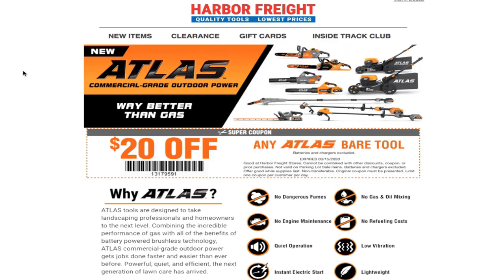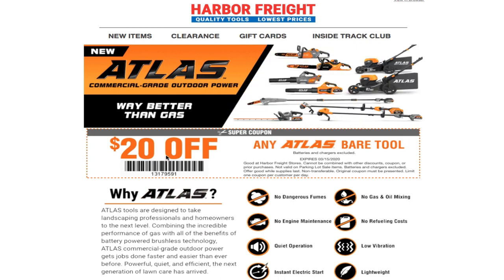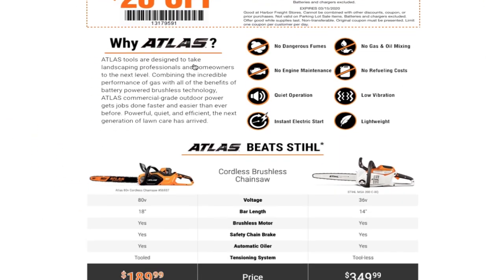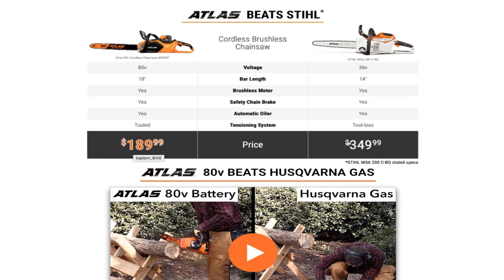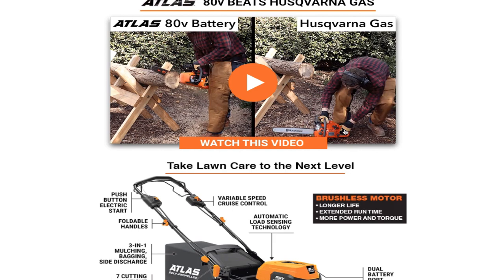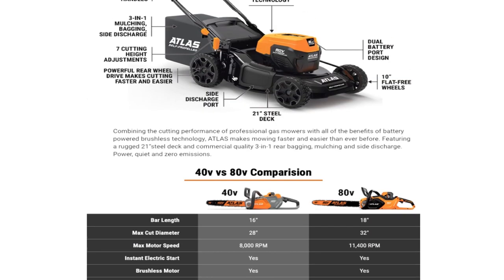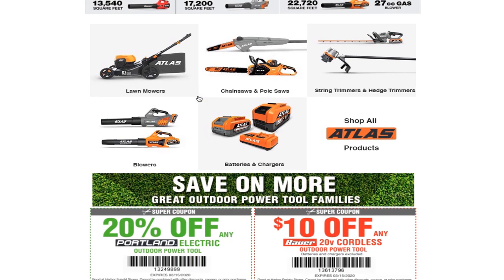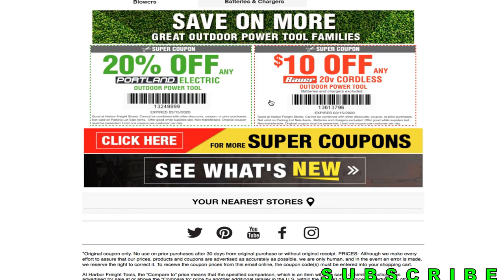New Atlas Tools + 20$ OFF Coupon||Harbor Freight